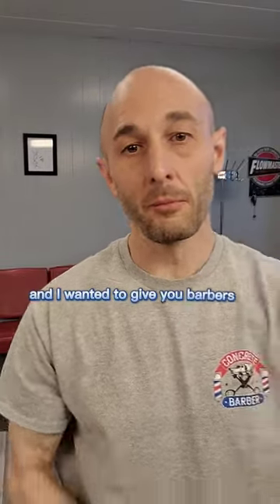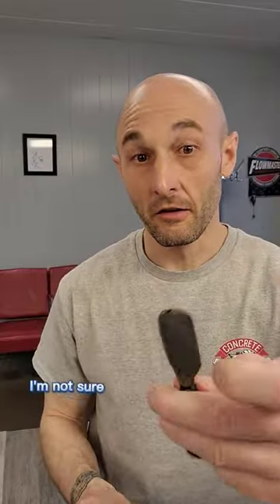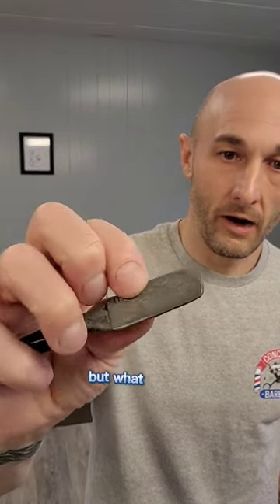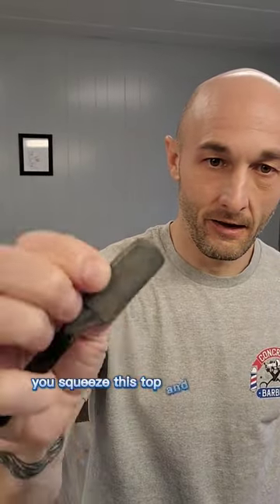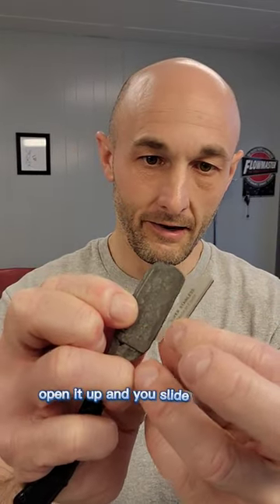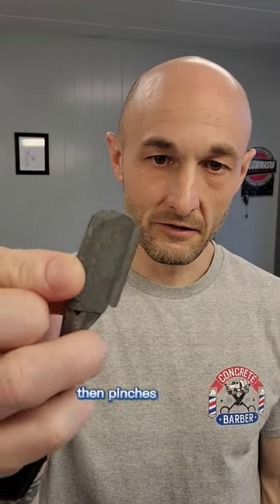Try this barber hack.